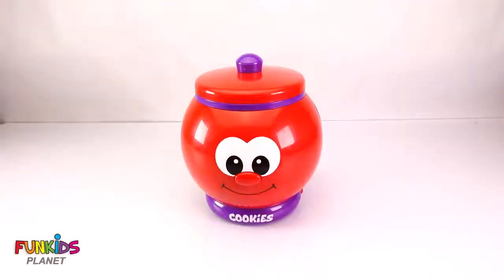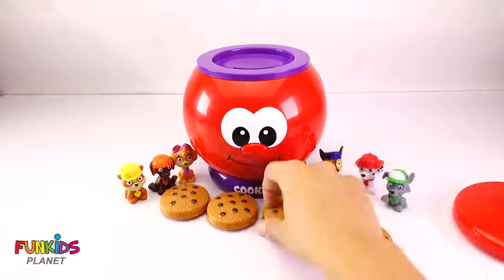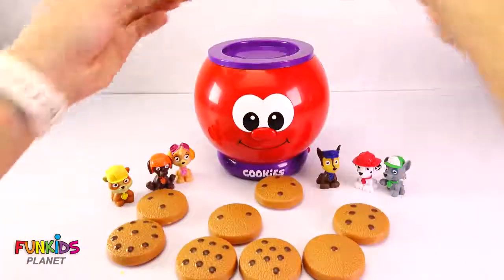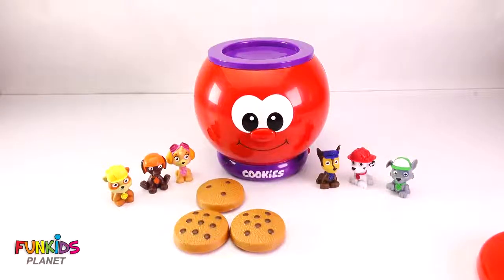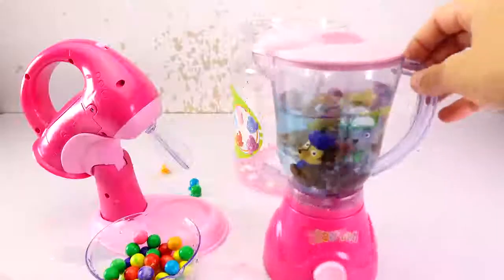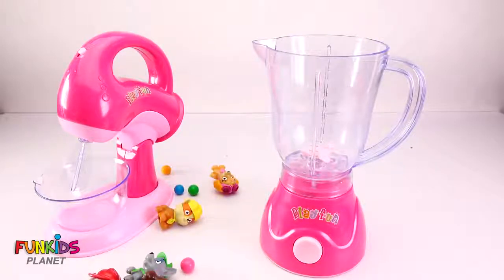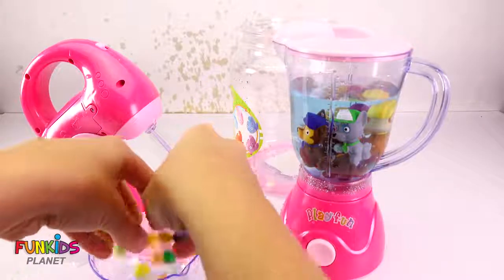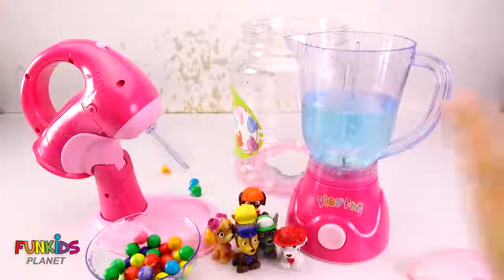Learn Colors Videos for Kids: Paw Patrol Chase & Skye with Count and Learn Cookie Jar & Cookies